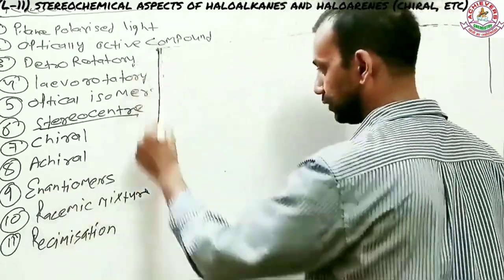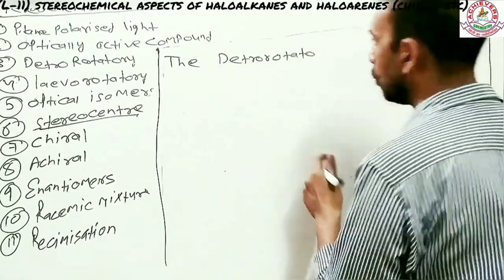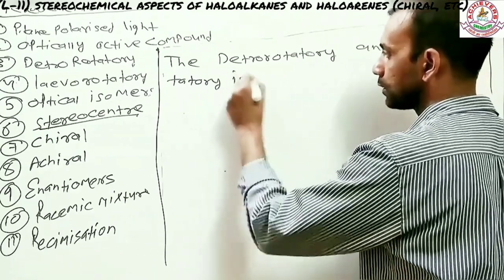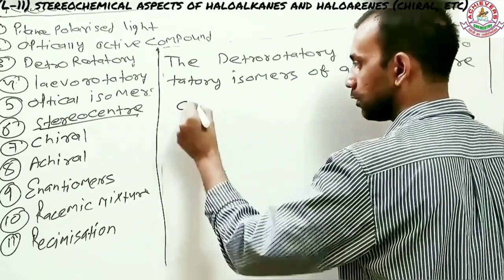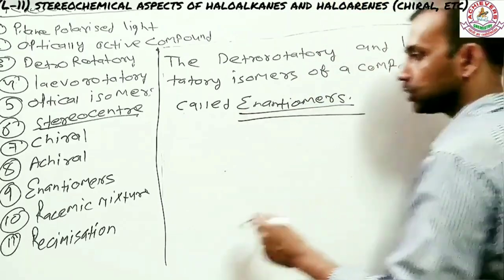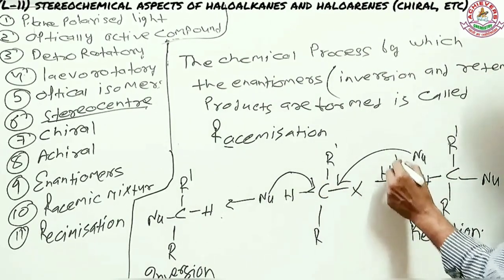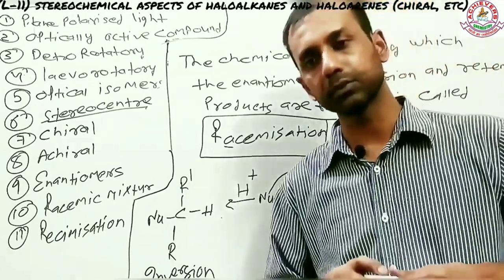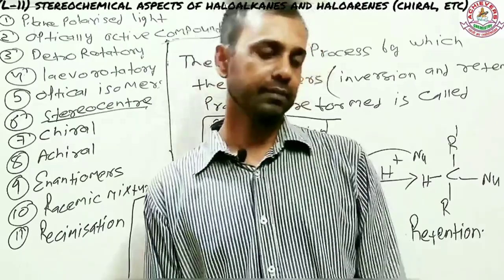Stereochemistry class 12 chemistry || Haloalkanes & Haloarenes | Organic chemistry by madan sir Neet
goc
chiral centers
chiral centre iit jee
concept of chirality
chiral centre organic chemistry
trick to find chiral centre
chiral centre in hindi
concept of chirality by madan sir
neet
neet 2022
neet 2023
chemistry neet